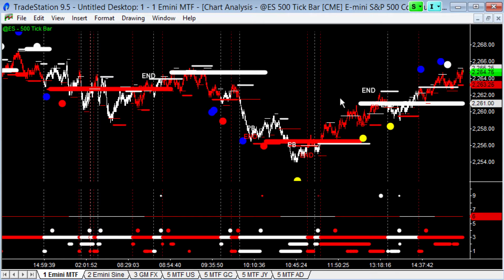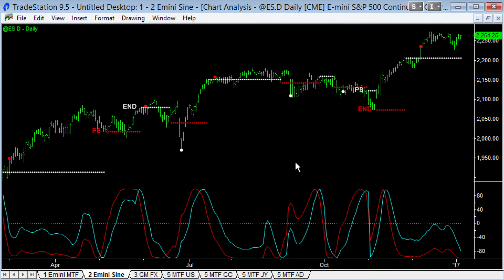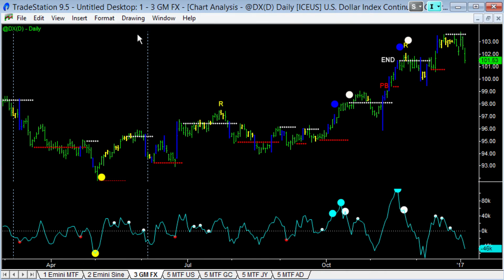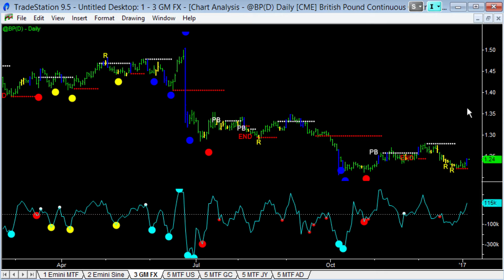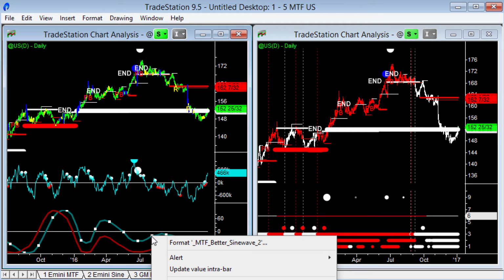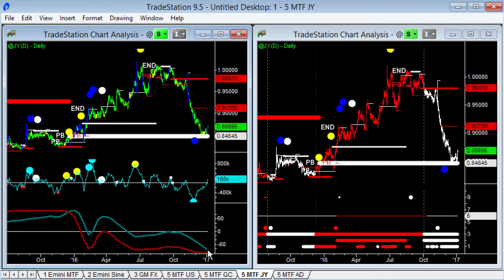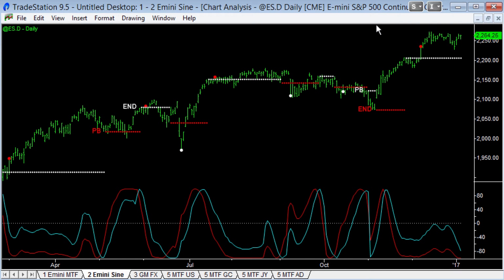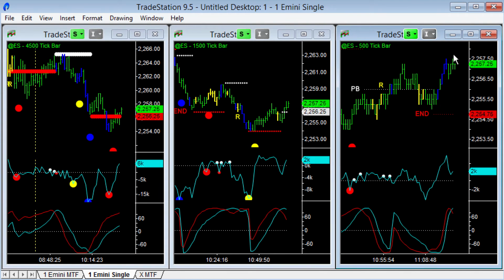US Dollar Spanked 5Jan17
Big story today was the US Dollar got spanked. Could lead to a short covering rally in Yen, Euro, Pound, etc. Let's see.